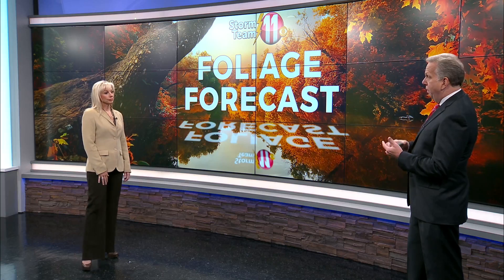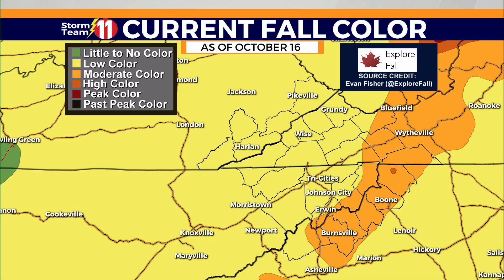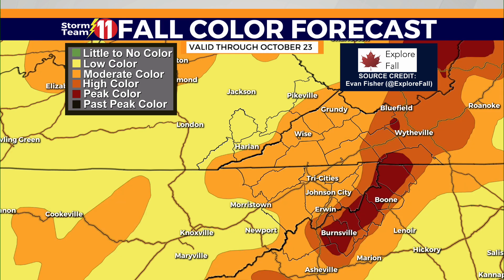Storm Team 11: Fall Color Forecast